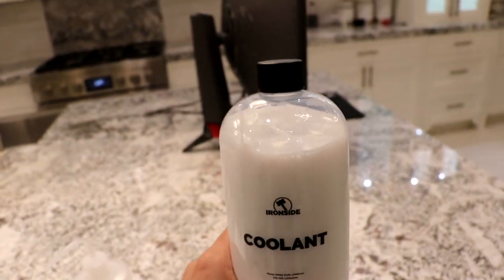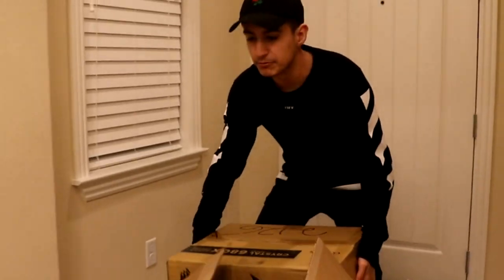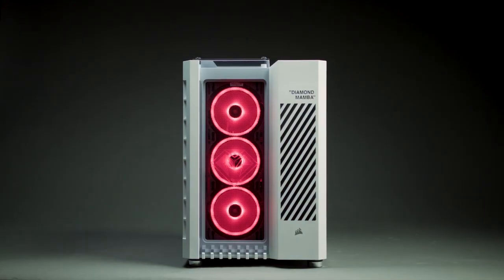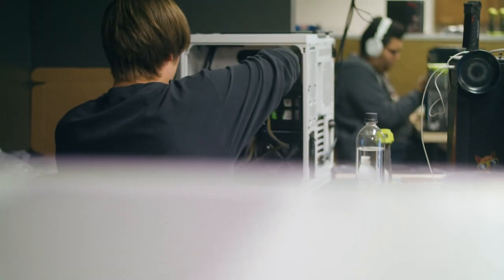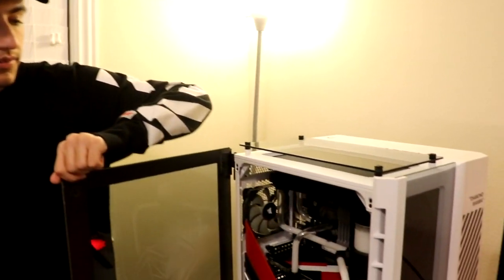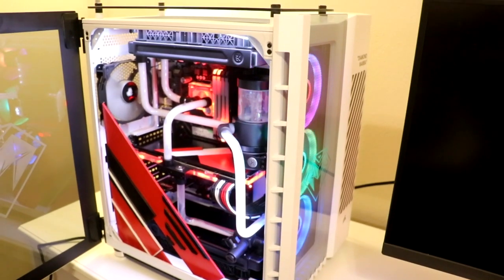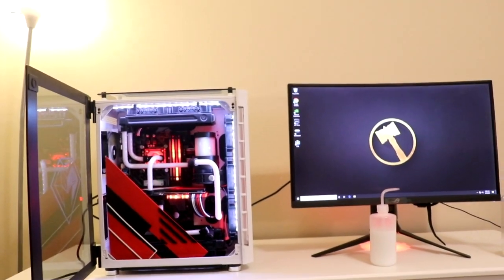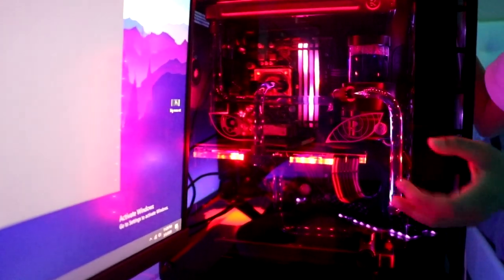I Got Surprised With A New Custom Fortnite Gaming PC! $5,000